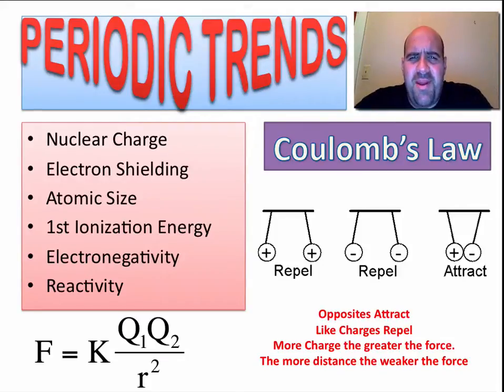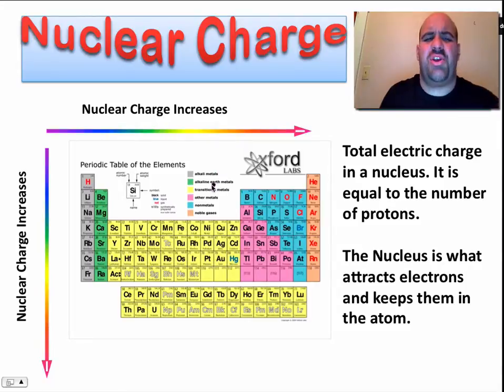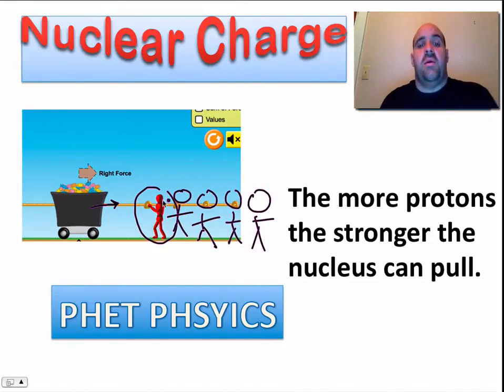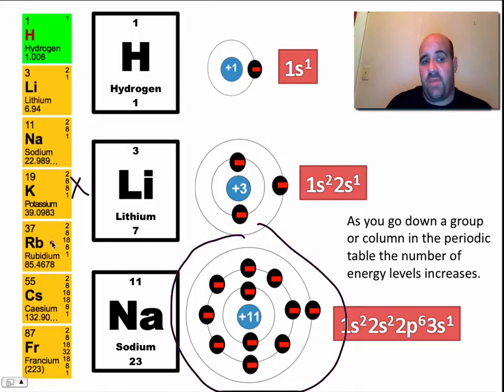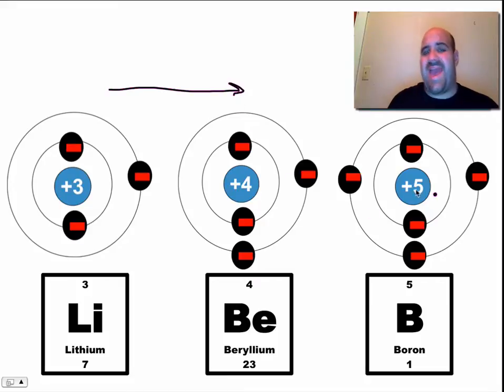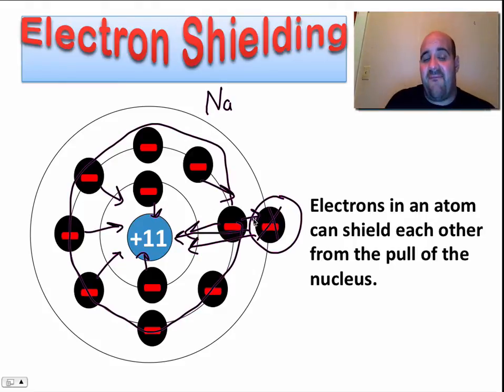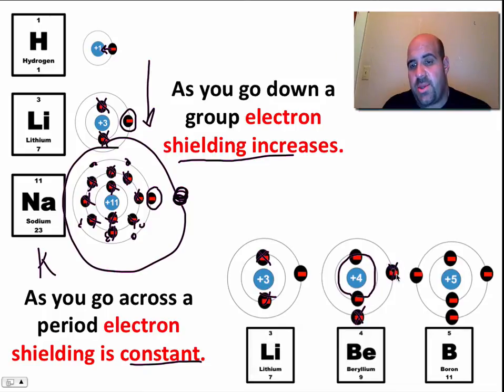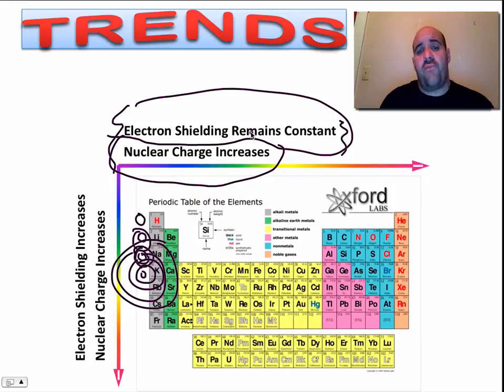Periodic Trends -- Shielding and Nuclear Charge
A description of Coulomb's law and how it impacts the periodic table in terms of Nuclear charge and electron shielding. Part one of a two part video on periodic trends...